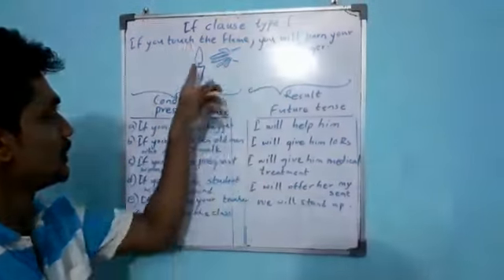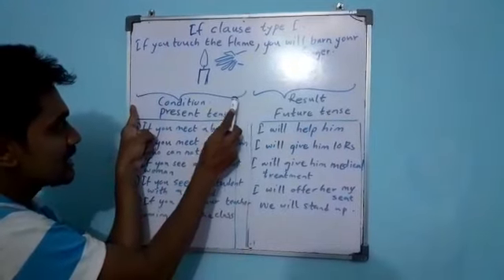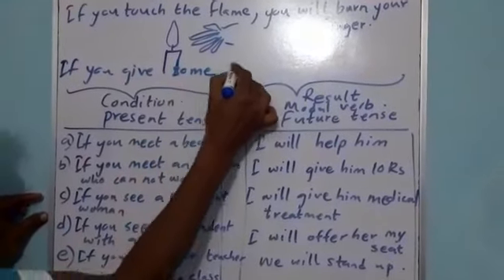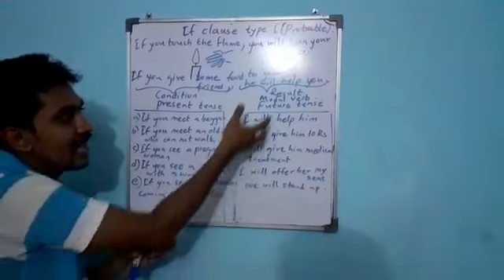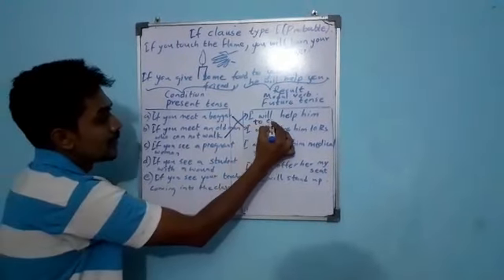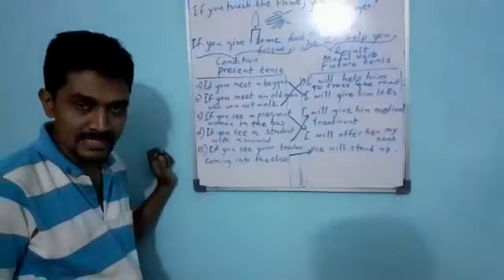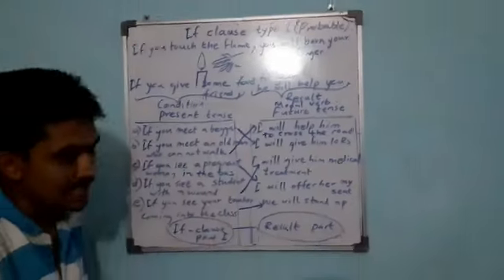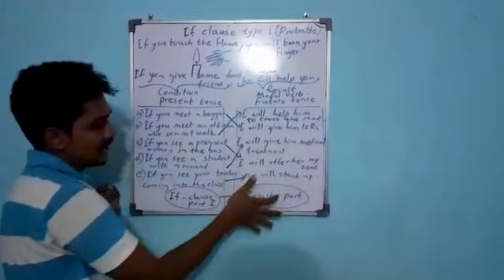If clause type 1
Brief activity on if clause type 1